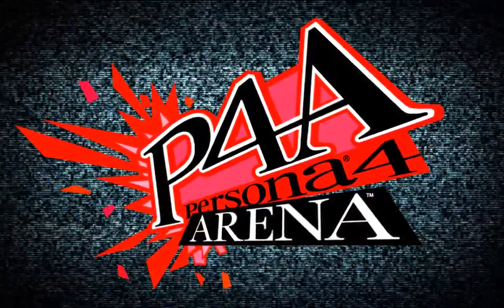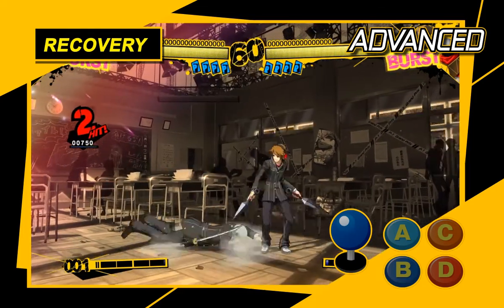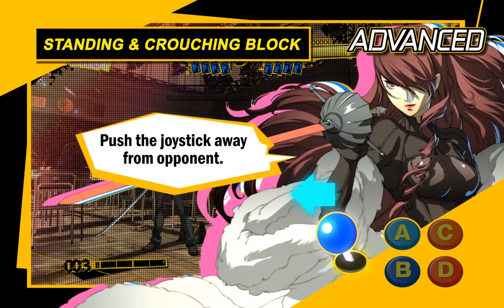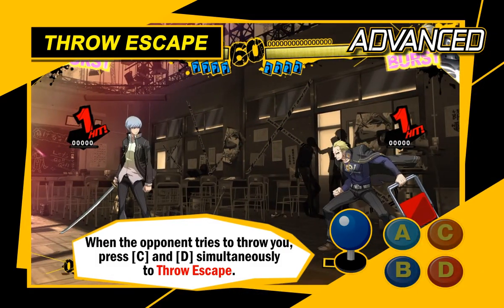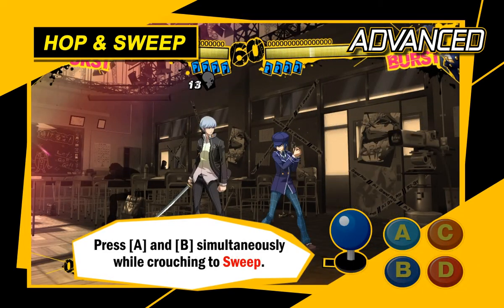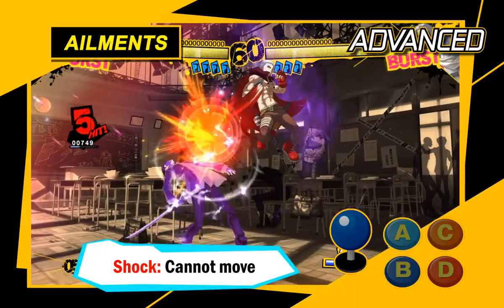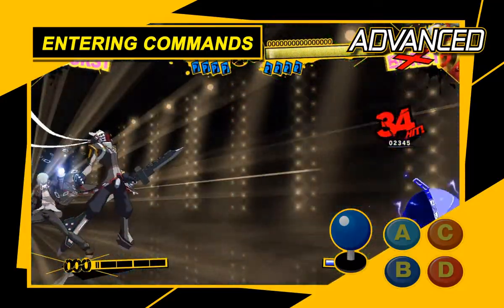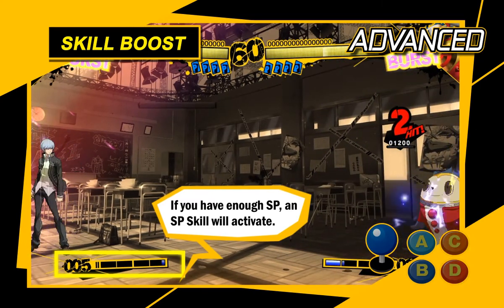Persona 4 Arena - Tutorial Trailer [HD]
Developer: Arc System Works
Publisher: Atlus
Platforms: Arcade, Playstation 3, Xbox 360
Release Date: August 7, 2012